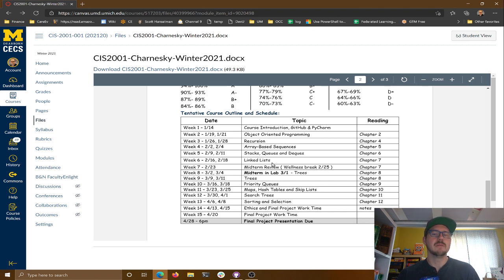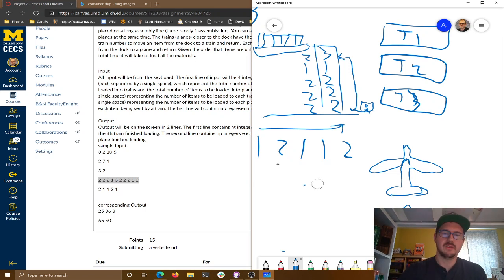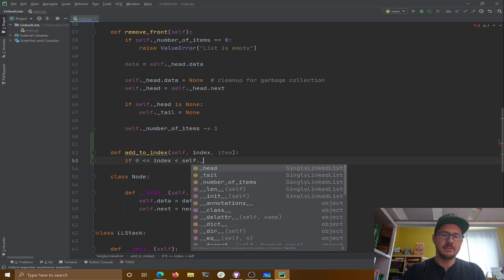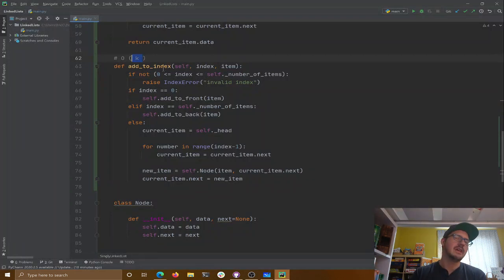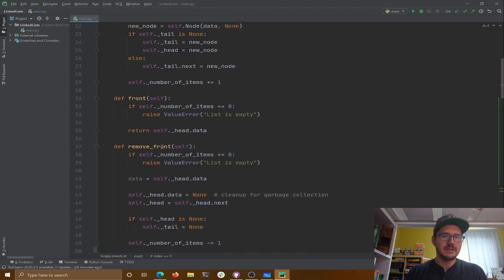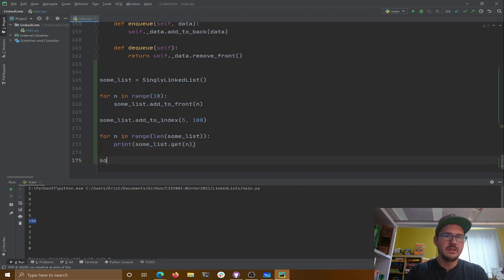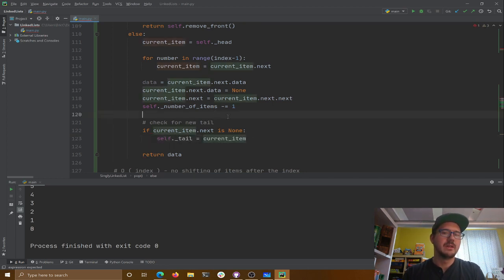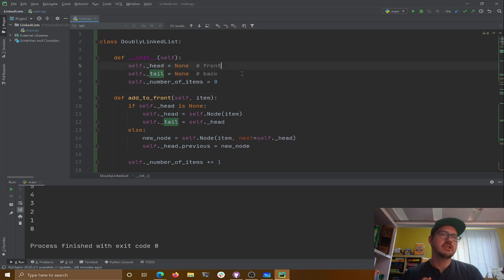CIS 2001 - Computer Science II for Data Scientists ( Python ) - Linked Lists - Winter 2021